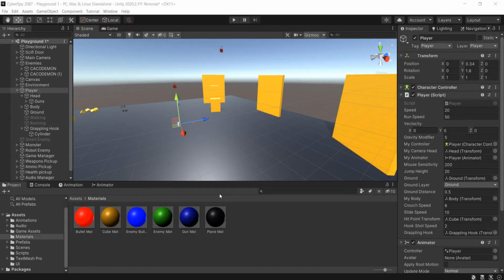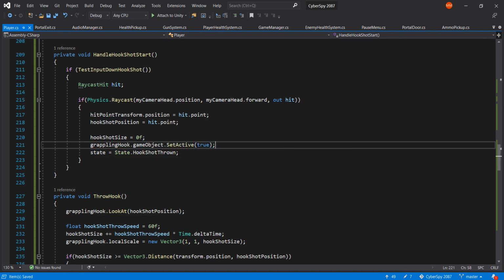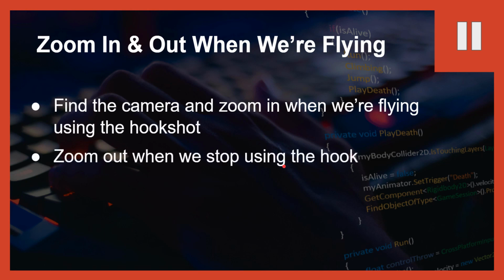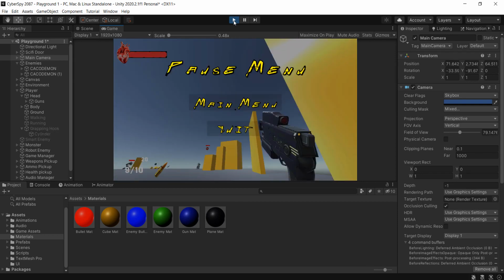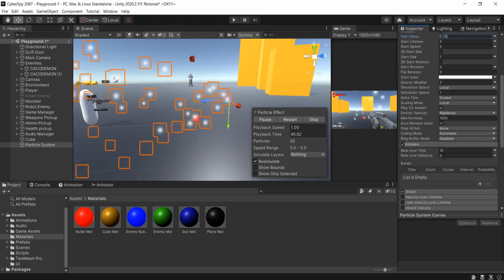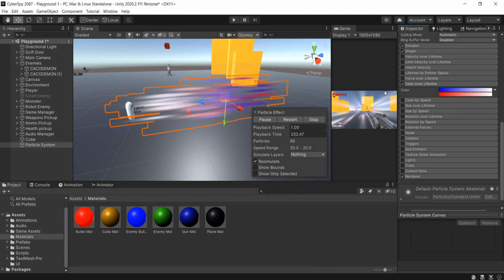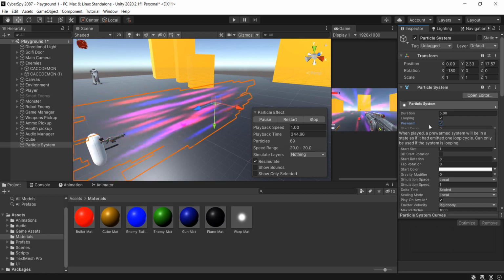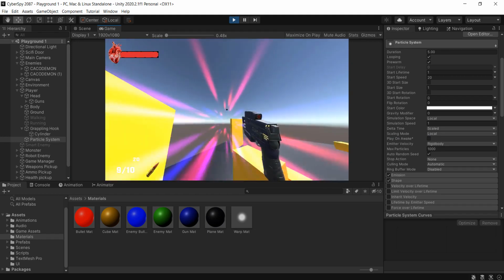484325 66 Final Touches Masterclass In C# Programing & Unity 3D Game Development First Person Sh